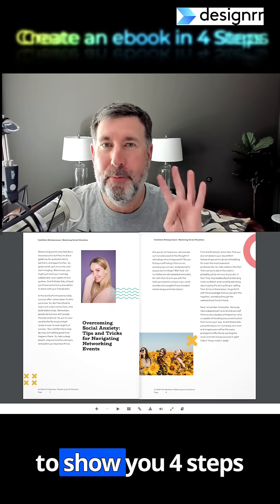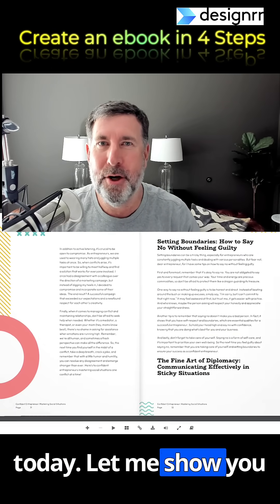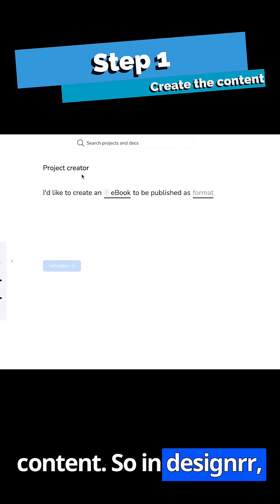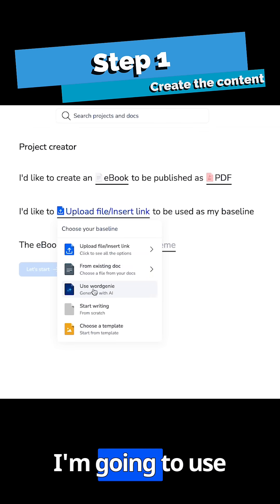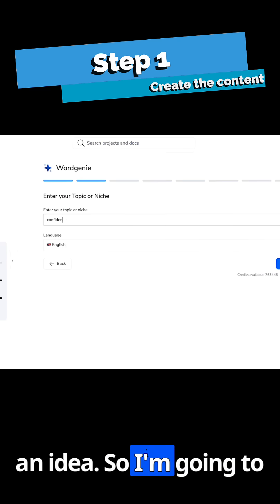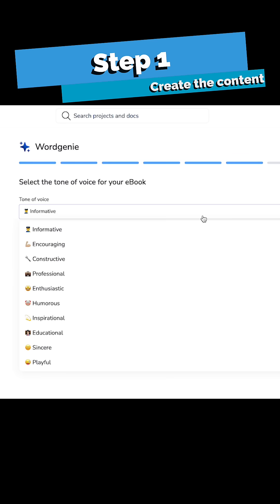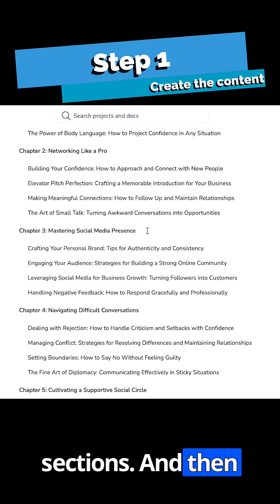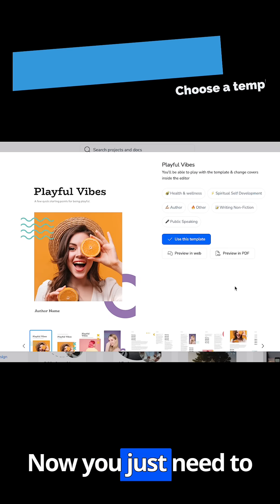How to create an ebook using Designrr and Wordgenie